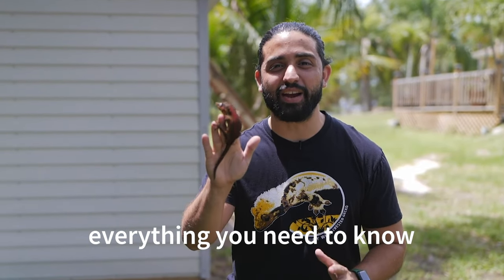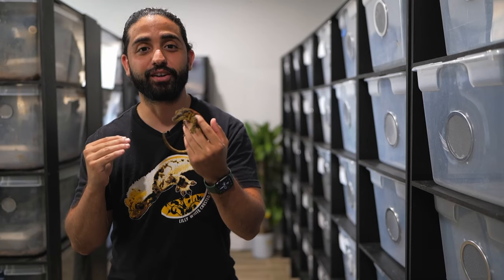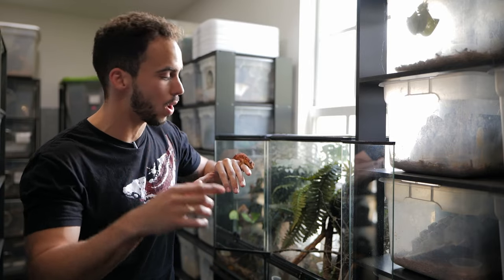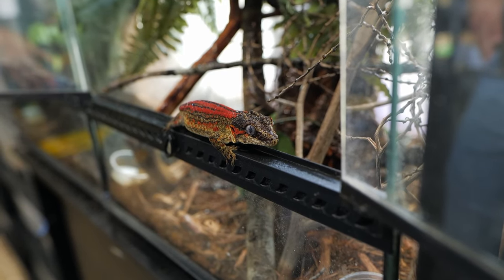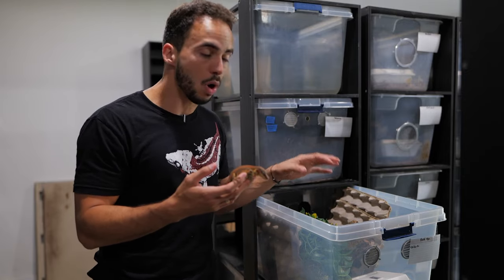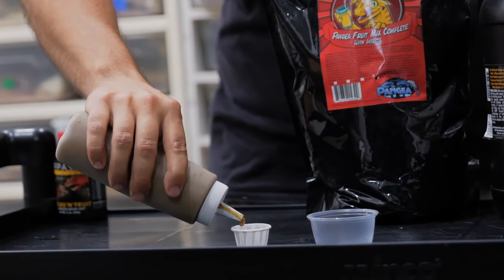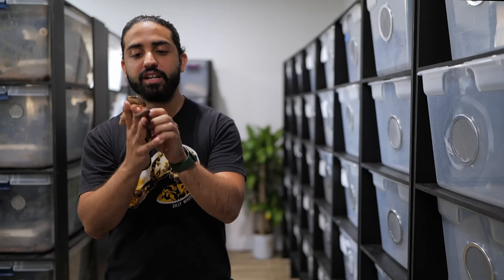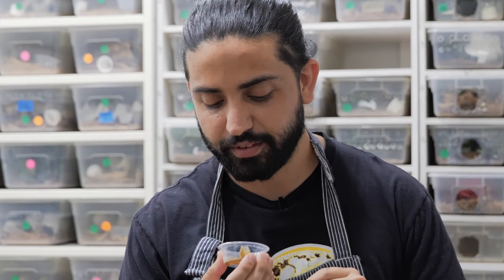Gargoyle Gecko Care & Setup! The Ultimate Guide.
We worked very hard in order to get put this video together for you guys so we hope you enjoyed it and learned something!

tikisgeckos

tikisgeckos